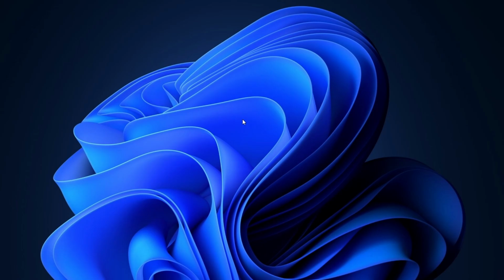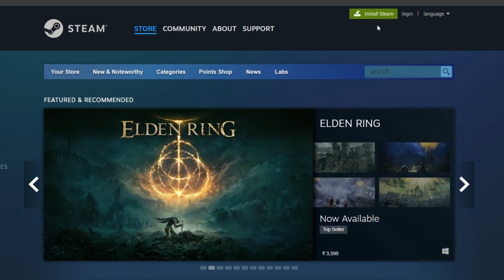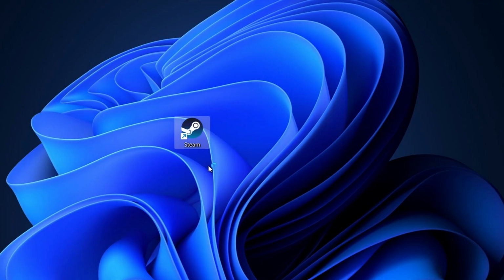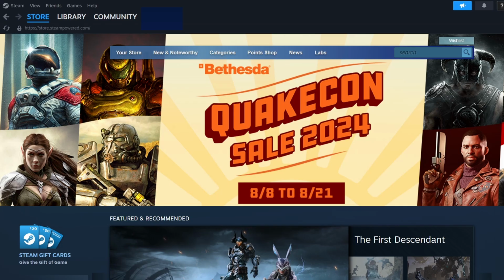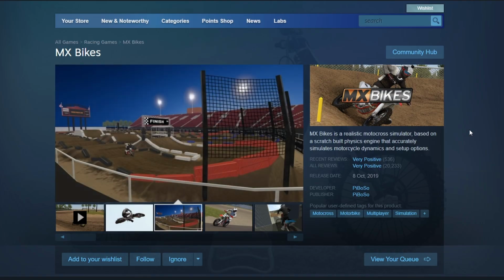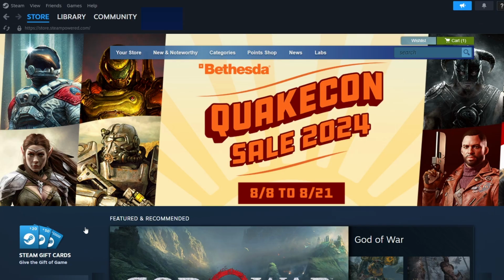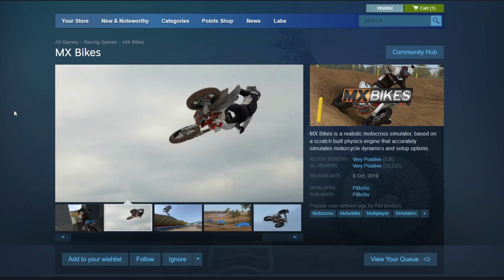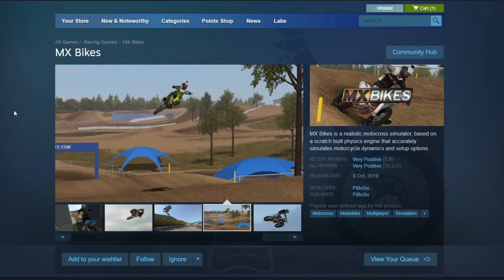How To Download MX Bikes In PC | MX Bikes Install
Today, I'll show you how to download MX Bikes in your PC.

Gaming Keyboard
Gaming Mouse